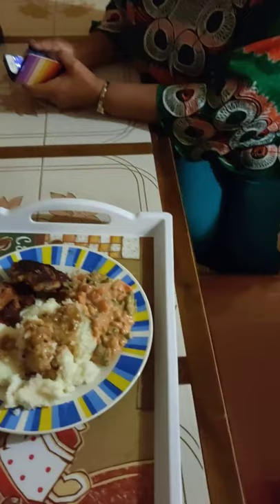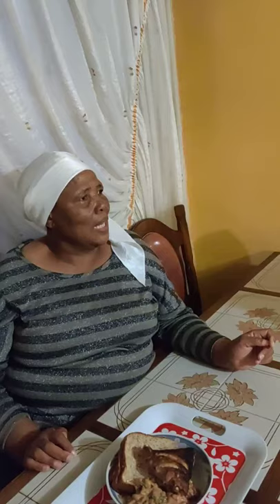B&T on home stays excursion ‼️🇿🇦🇺🇸@tumoZAVlog @btslab8356 ⏩beentees.com🔥🔥🔥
B&T cultural exchange experience @tumoZAVlog @btslab8356 🌍🔥